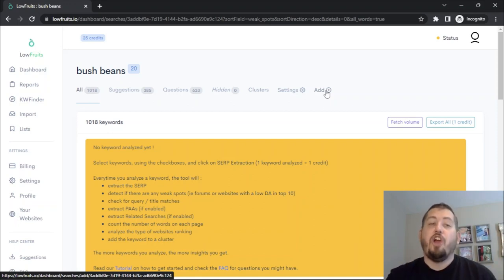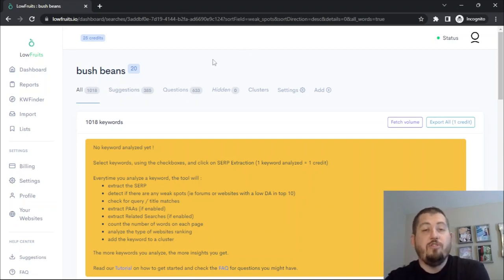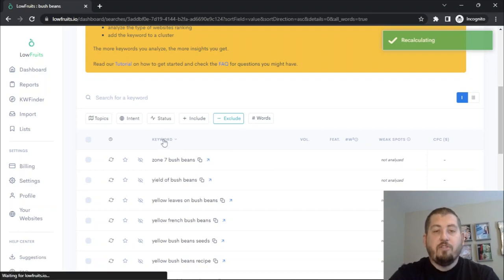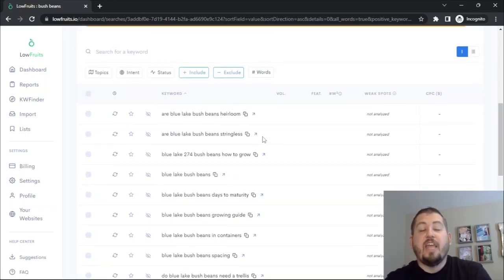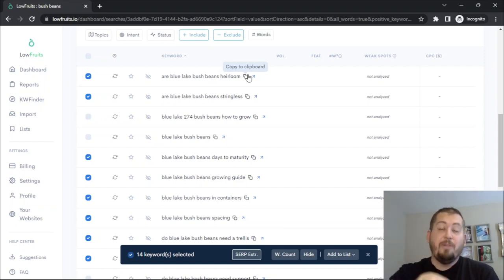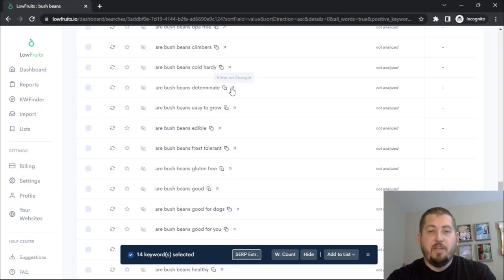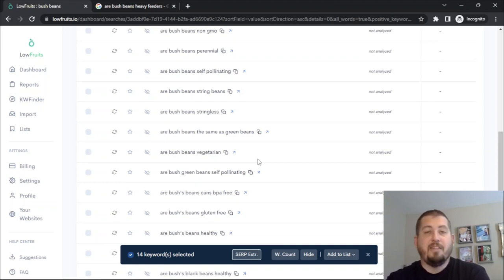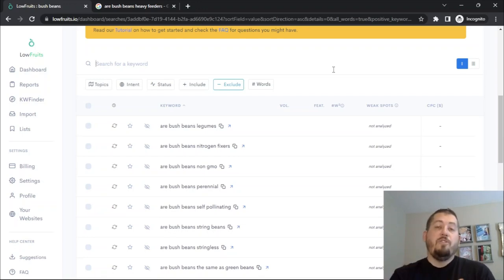How To Build Topical Authority For New Or Existing Blog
Topical authority is all the rage right now and for good reason! Google seems to be pushing it heavily with many recent updates.

In this video, I'll be discussing the importance of having a strong topical authority for your blog and how it can help you attract more traffic and establish yourself as an expert in your niche.

I will show you exactly how I am doing it using a free tool so you can do it with your blog as well!

Whether you're a seasoned blogger or just starting out, this video has something for everyone. Don't miss out on this opportunity to take your blog to the next level!